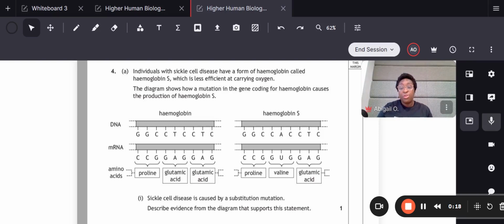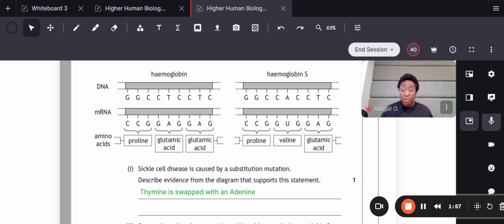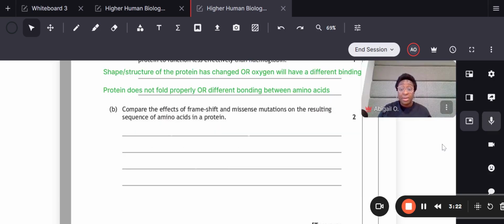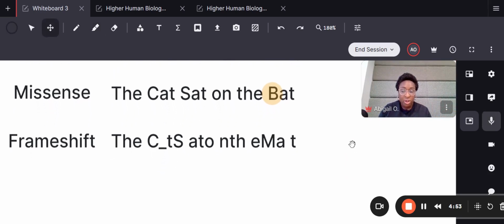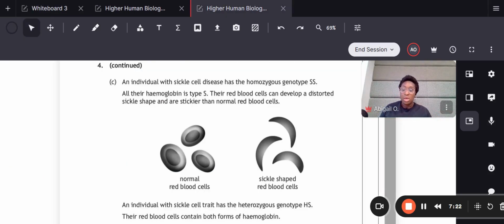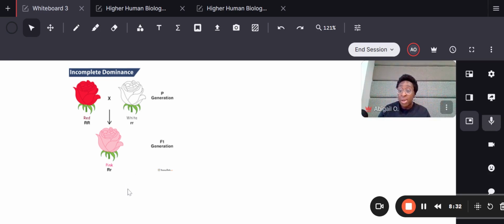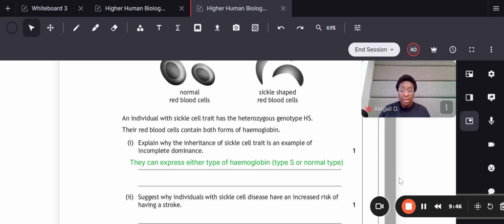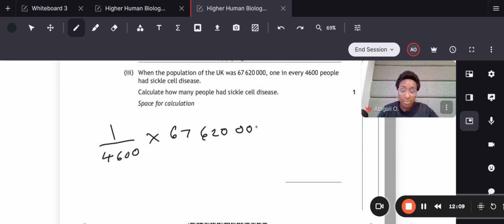Higher Human Biology 2023 Paper 2 Question 4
Hi There! Welcome to AO Tutoring where we go through past papers and topics to aide your learning.

Happy Studying :)
Transcript